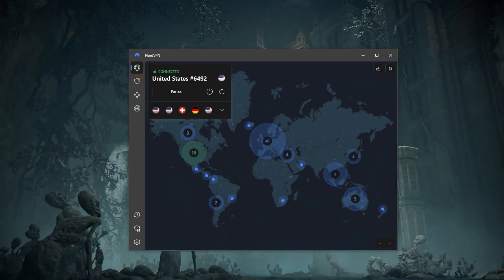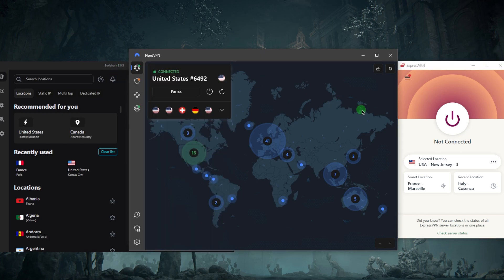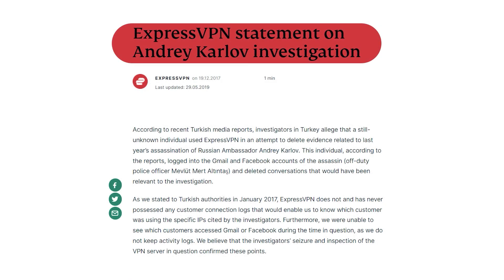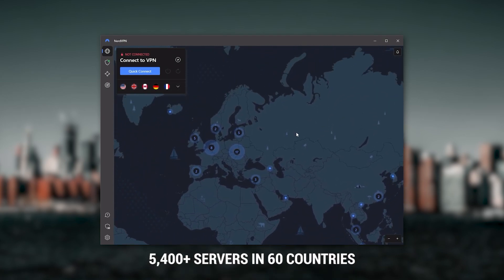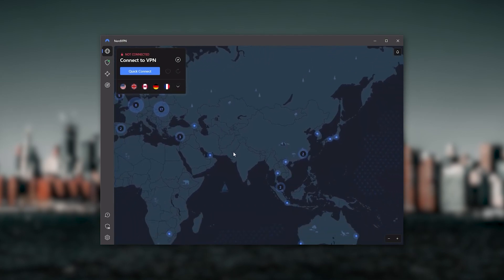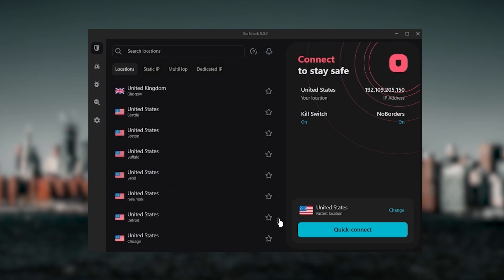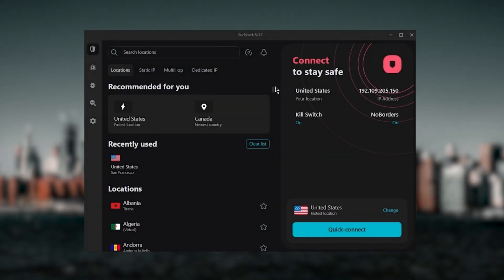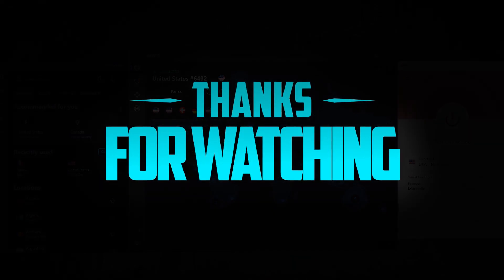What is Better Than NordVPN?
Discover top VPN alternatives that surpass NordVPN in 2025, offering enhanced security, privacy, and performance.

Okay, so what is better than Nord VPN? Well, you could say Express or surfshark, depending on what you prefer. So let's just talk a little bit about them to help you make a more informed decision. Okay, so we've got Express Nord and surfshark now, are they better than Nord? No, not necessarily. Is Nord worse than them? No, absolutely not. They all serve a different purpose. And that's exactly what I want to talk about today. So let's talk about these three VPNs to help you make a more informed decision. And that's why these are my favorite three. But depending on your situation and preferences, one of them may be a better choice for you. And I'll explain why starting with ExpressVPN. And this is going to be the best one if you're looking for the best overall fastest and easiest to use VPN. And it has the most verified no locks policy, which was demonstrated through a real life stress test proving that they don't collect or track any user data. It has over 3000 servers in 94 countries, which is a big number of countries allowing you to access content from all over the globe. You also get over 3200 servers in 100 countries, which is a lot also, you still get bonus features such as an ad blocker for blocking popups, two types of specialty servers as well as no borders mode and rotating IP, which can be very useful if you're trying to use your VPN in a restrictive country. So ultimately, if you're looking to spend the least amount of money but still have all the core features of a premium VPN, or if you need a VPN that allows you to secure all of your devices or if you have a larger family, then surfshark is the ideal choice. And so to sum it up, these VPNs are definitely the best in the business. ExpressVPN is a premium VPN with a strong emphasis on security and utmost anonymity. And it's perfect for those that are privacy conscious and are looking for the best VPN overall. Now Nord VPN is a well rounded, high performance VPN that offers a lot of value for the money and is ideal for those looking for bonus features that can be useful in a variety of ways. Besides base VPN functions such as strong encryption, secure torrenting. And as an added bonus, you get to share it around with as many of your friends and family as you would like, which is a great plus. And that's pretty much it for this video. If you guys are interested in any of these VPNs you'll find links to pricing discounts in the description down below, as well as full reviews if you'd like to learn a little bit more about them and of course they're all covered by a 30 day money back guarantee just in case you're not satisfied for whatever reason, calm below if you have any questions, I'll be happy to answer all of them like and subscribe if you'd like to support the channel and stay up to date with everything VPNs in cybersecurity. Thank you guys so much for watching. I'll see you the next one. Have a wonderful day.

Hope you enjoyed my What is Better Than NordVPN? Video.